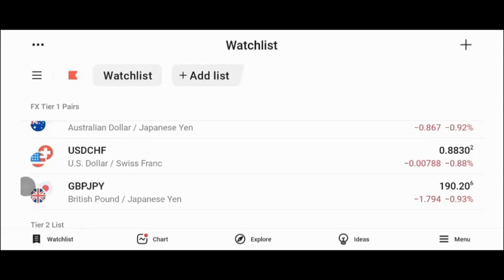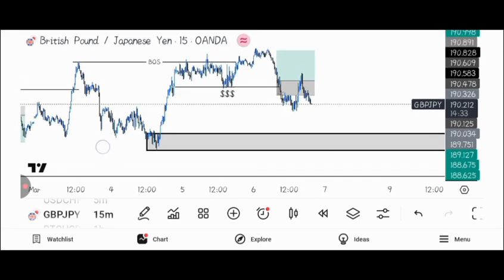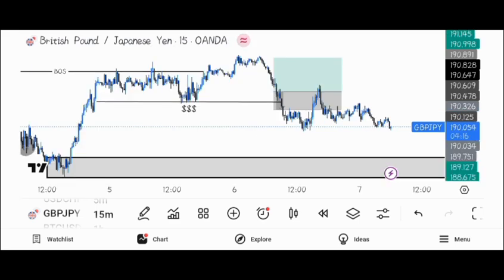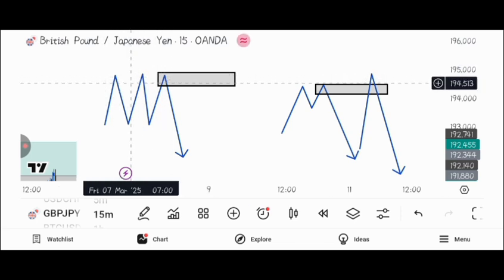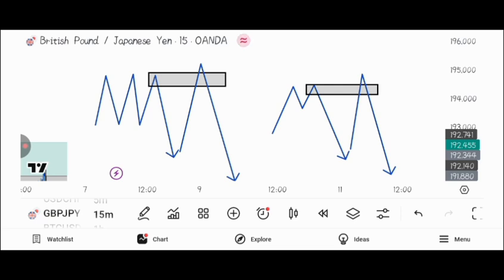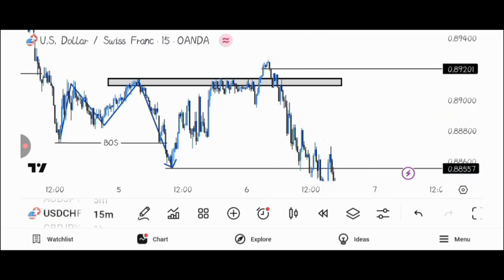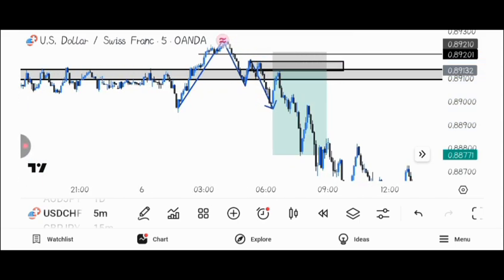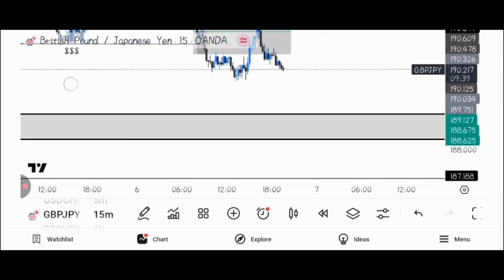The Difference Between LIQUIDITY and INDUCEMENT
In this video, I'm going to be revealing to you the difference between LIQUIDITY and INDUCEMENT in the FOREX MARKET and how to avoid being used as an inducement while trading.

So if this is something you would like to learn from, make sure you watch the video from the beginning to the end to be able to get the full value I am going to be giving out.